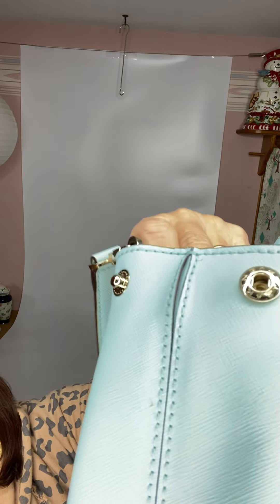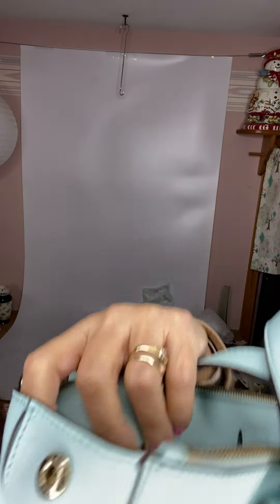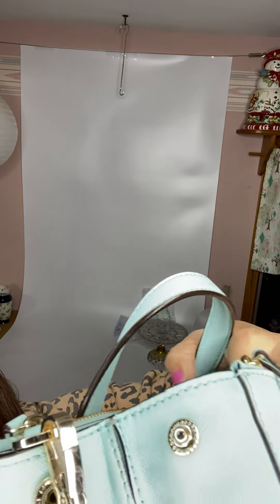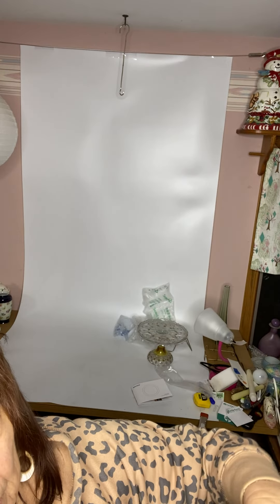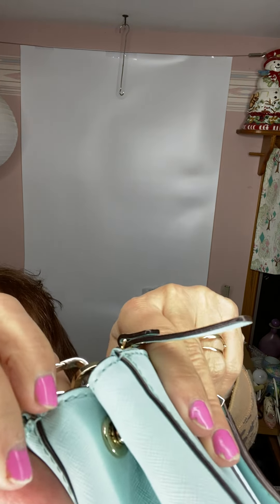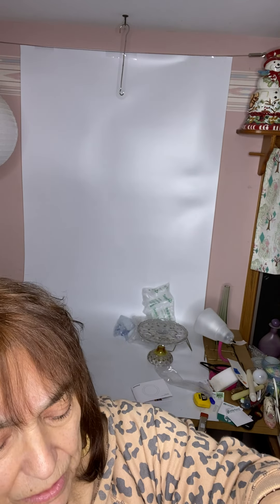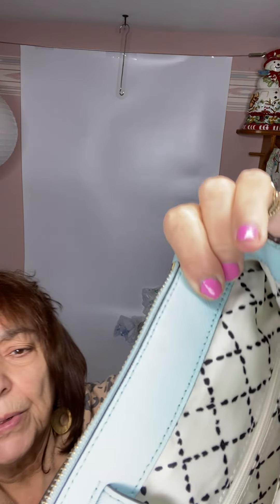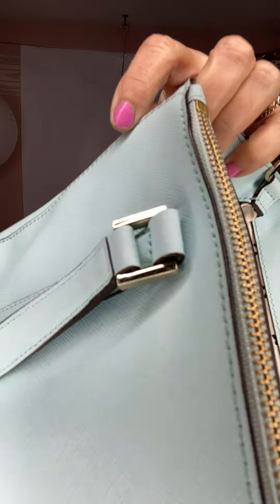Is this purse real?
Help me tell if this Kate Spade purse that I bought at Goodwill is the real thing.  Thrifting ain't easy!  Also tell me your qualifications.